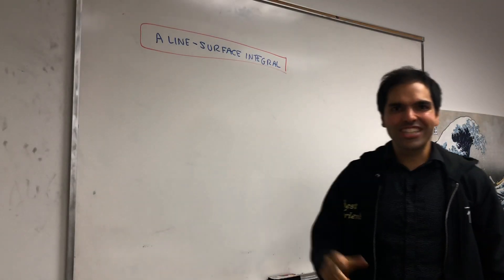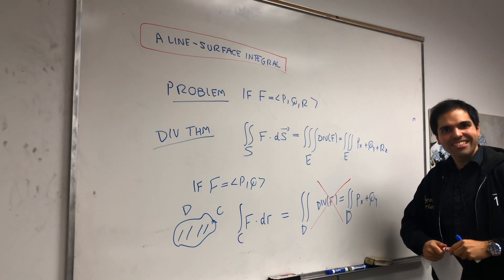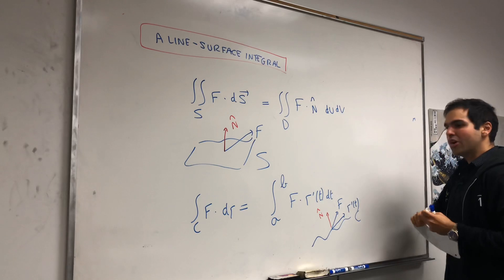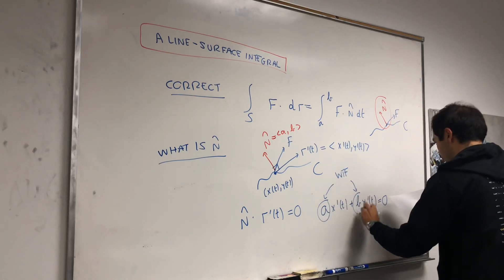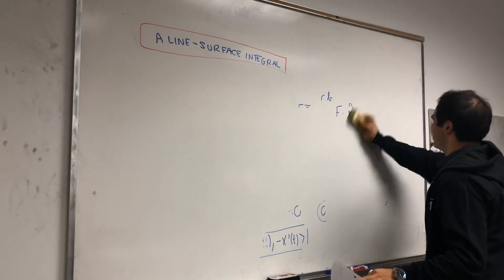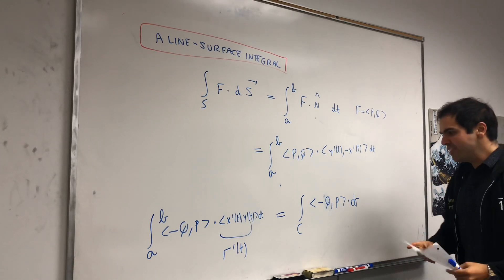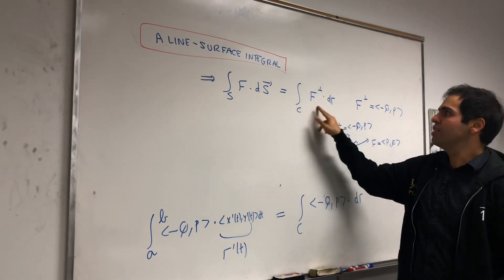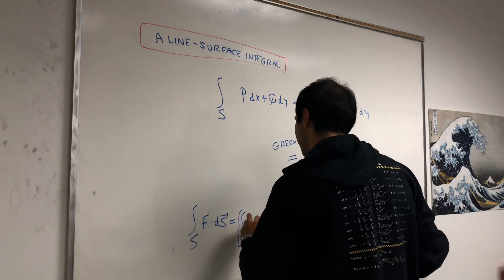Surface integral over a curve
Have you ever wondered why the divergence theorem doesn't apply to line integrals? That's because the definition of the line integral is somewhat flawed!

In this video, I generalize the notion of a surface integral so that it can be applied to line integrals (I call this a line-surface integral), and I show that, using this new definition, the divergence theorem applies and is just Green's theorem! So in this sense, the divergence theorem is a generalization of Green's theorem. Wow!!!

Note: In the video I use the notation integral over S of F . dr, but the notation integral over C of F . dS is more appropriate